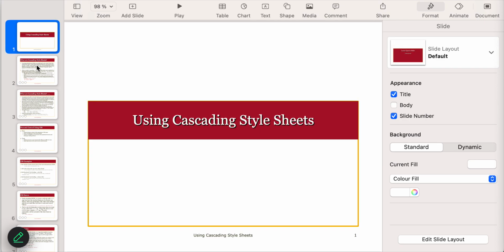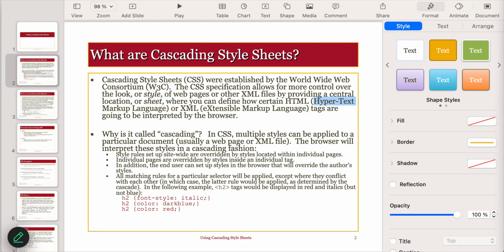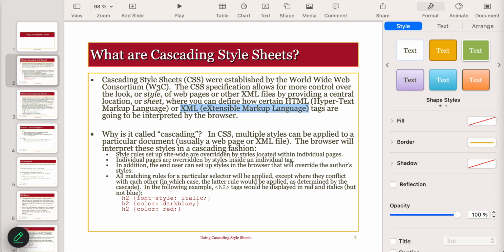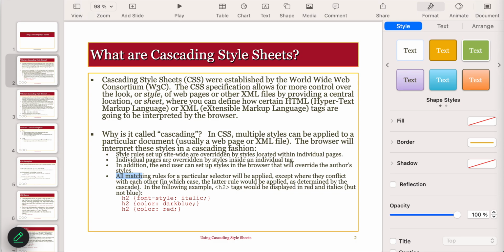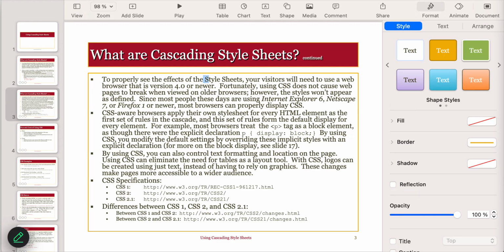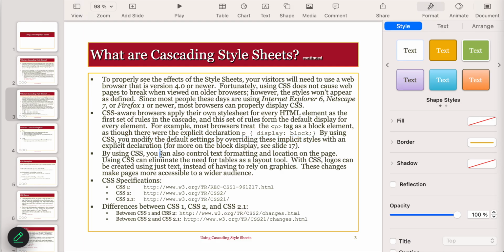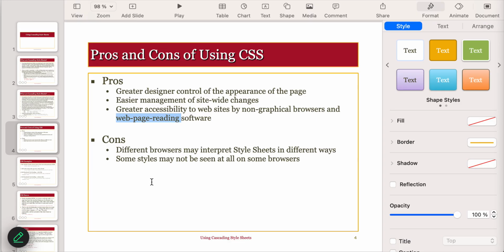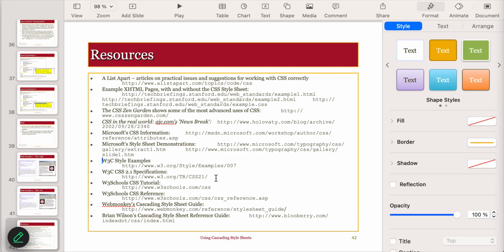03_02 CascadingStyleSheet_Introduction_Resources